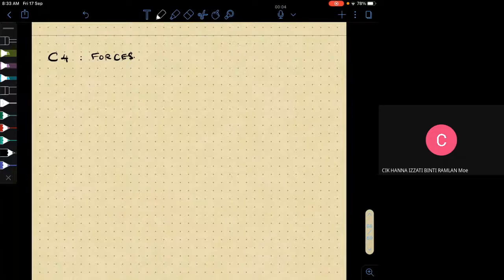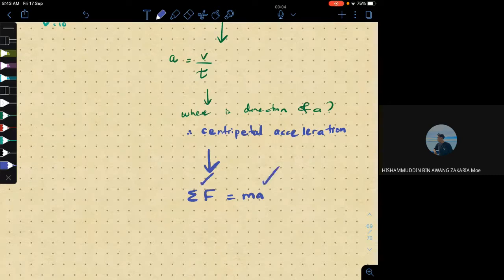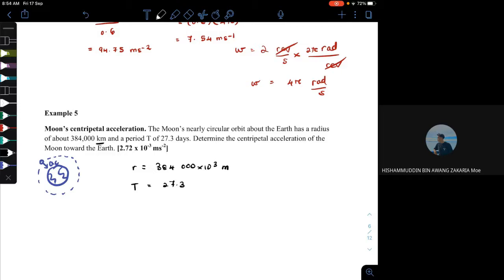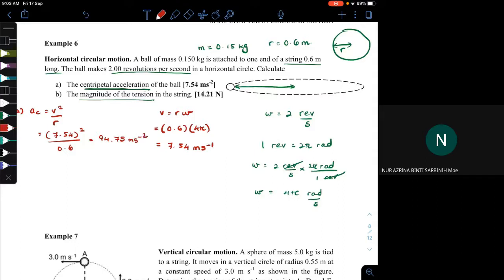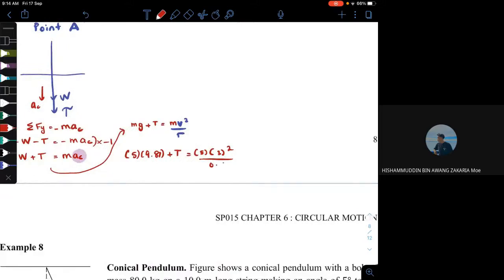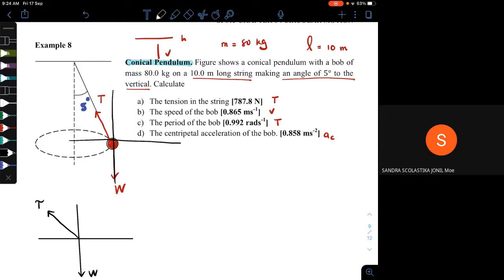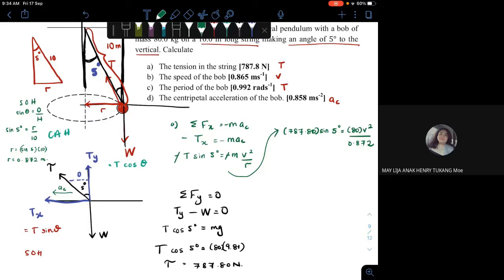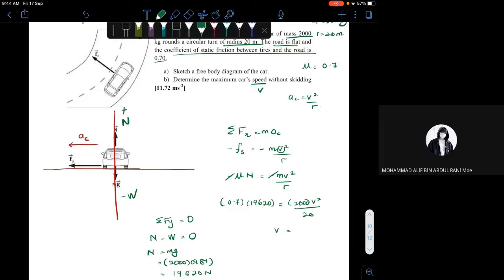6.2 Uniform Circular Motion